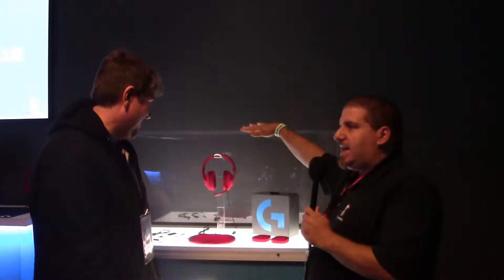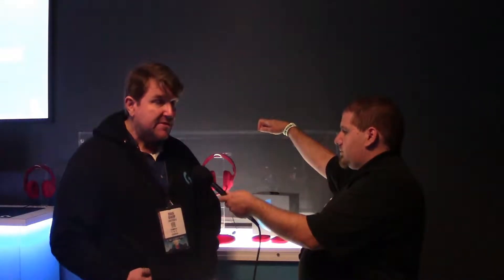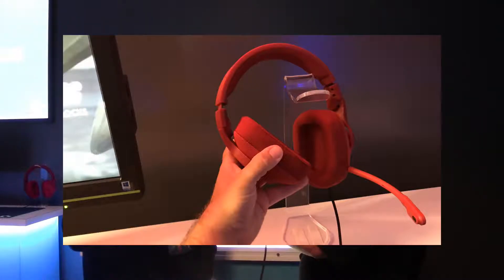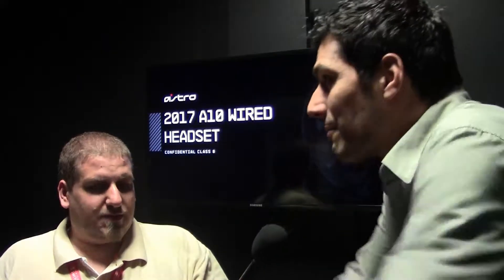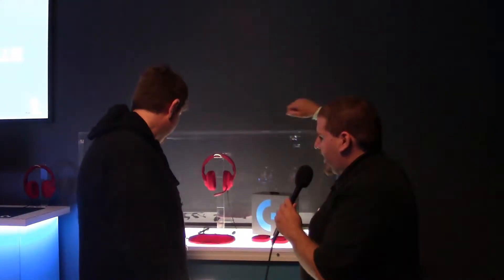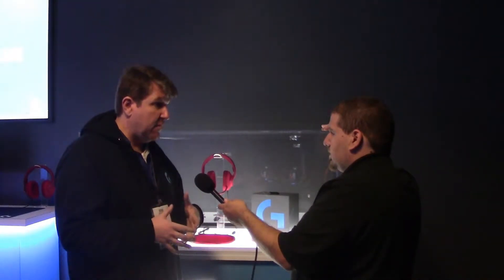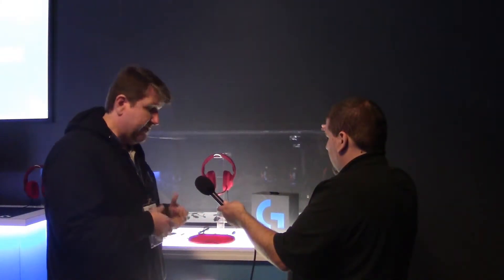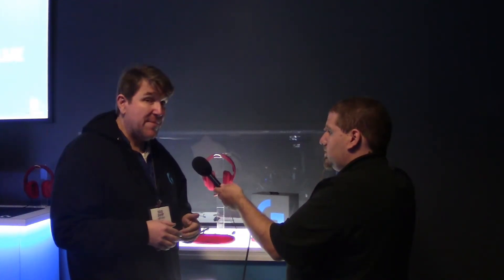Killatia At E3 2017 Logitech G433 Headset Interview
Killatia check out Logitech's latest headset the G433!